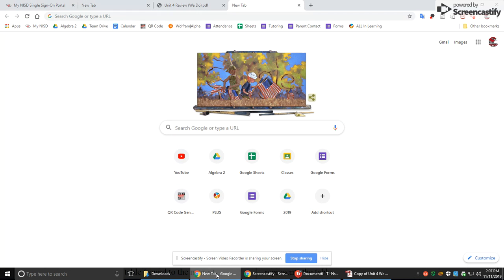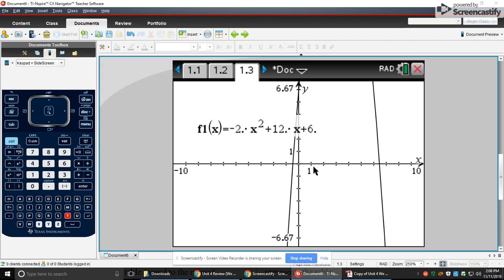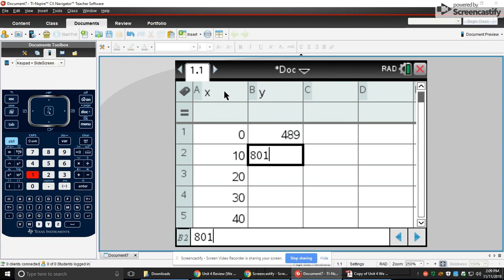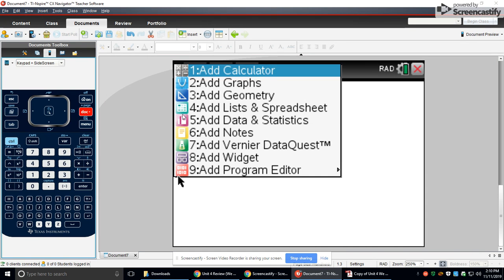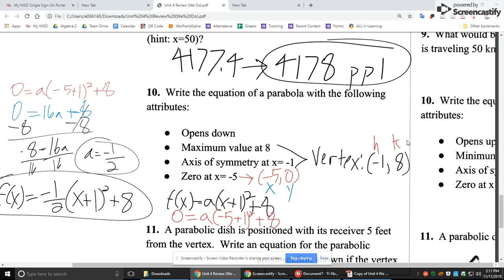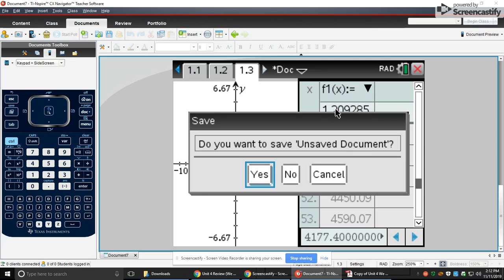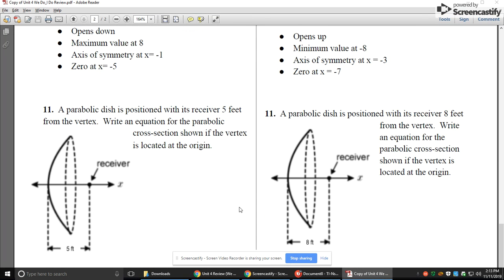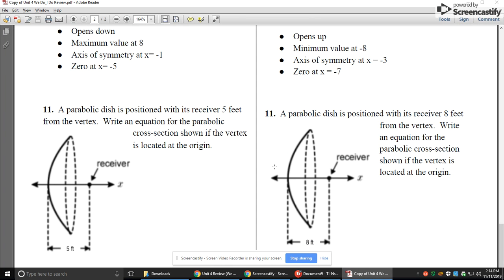Review | Unit 4 Part 2